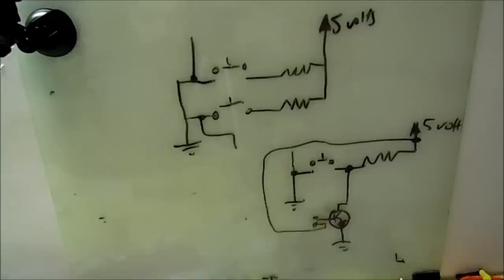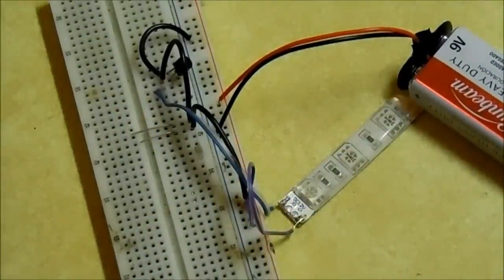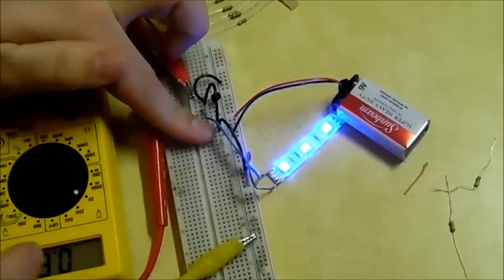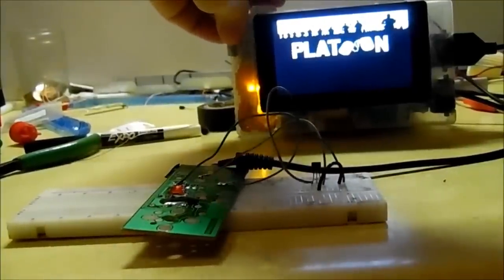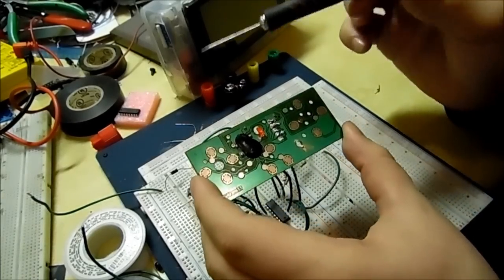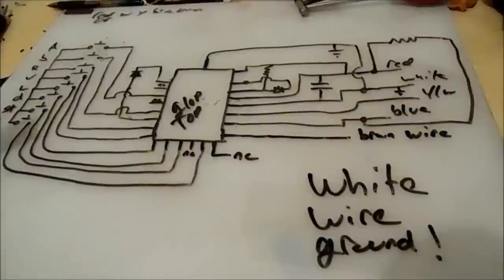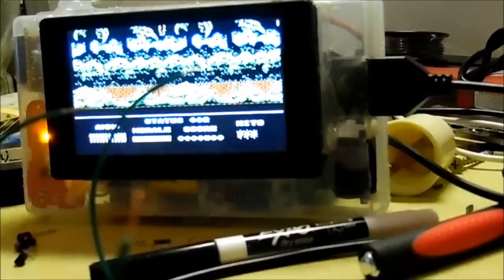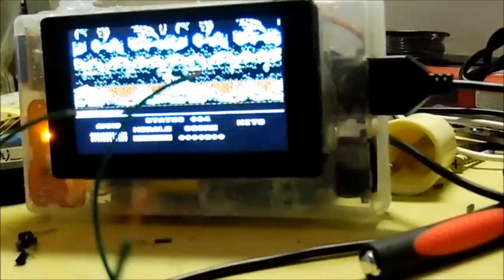DIY TOUCH BASED NES CONTROLLER THAT USES YOUR FINGERS IN PLACE OF PHYSICAL BUTTONS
The title says it all! For this project I decided to go a weird route and make a nes controller. But with a twist! I hope you enjoy this video and yes, this does in fact work with the original nes!